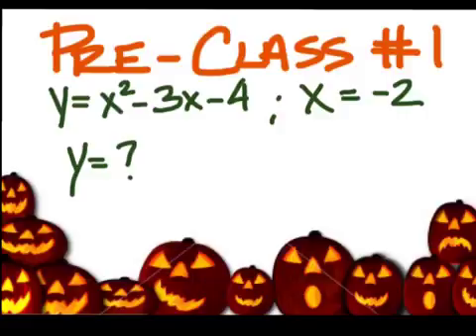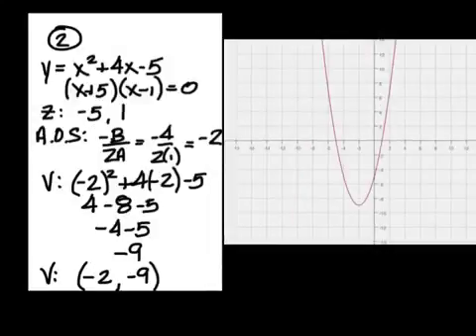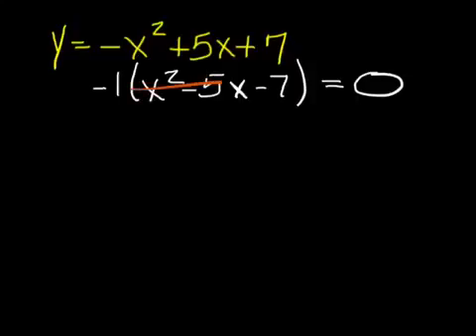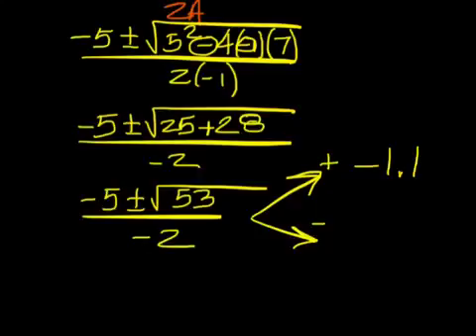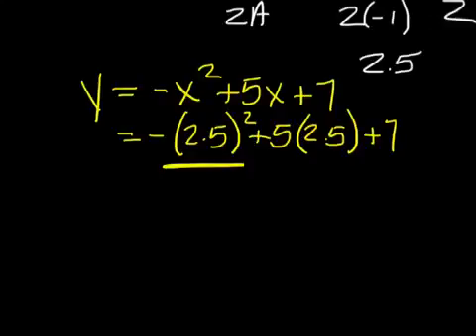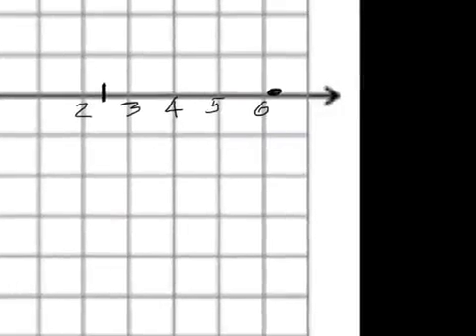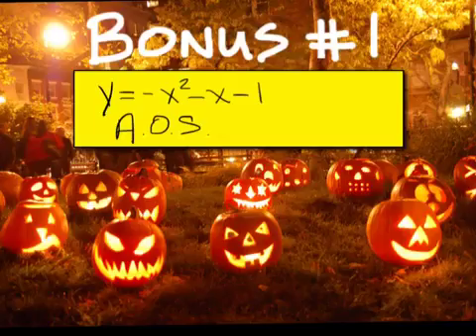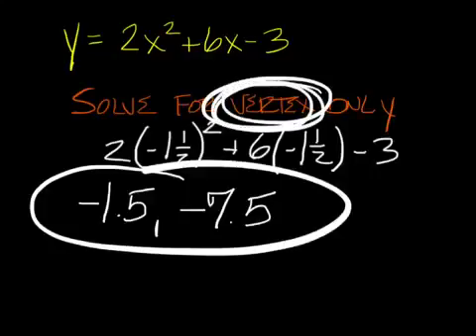3rd Period October 7, 2013 - Tate Skinner's Classroom at GHS